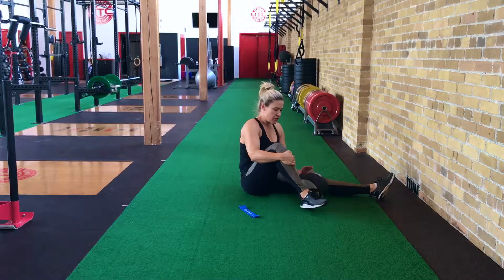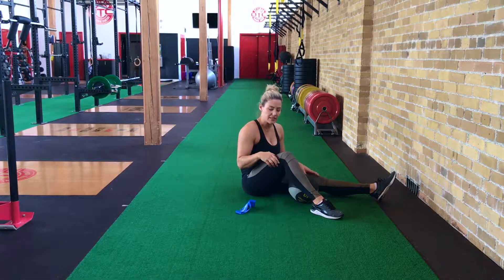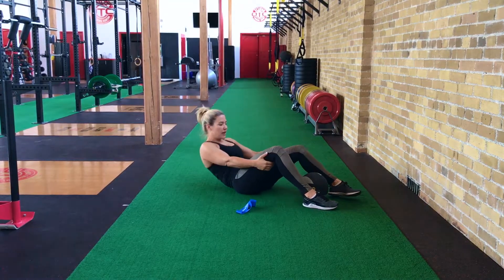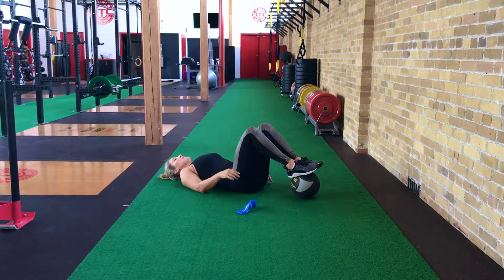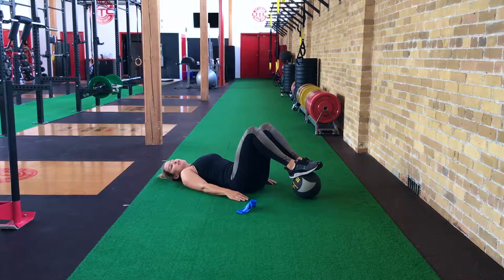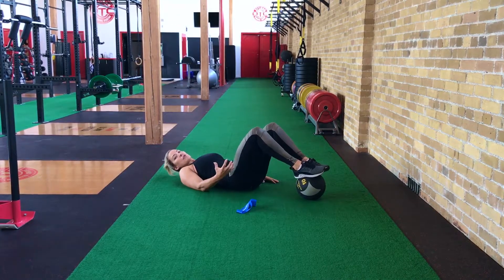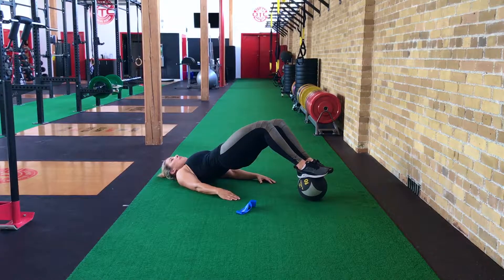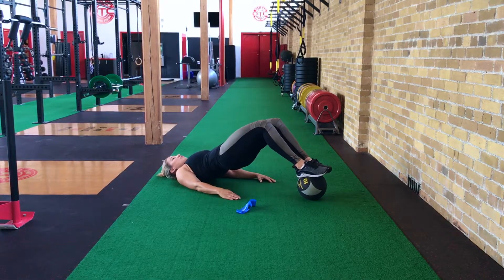How to do a Glute Bridge on a Medicine Ball by Nichelle Laus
How to do a Glute Bridge with a Medicine Ball. Part of my FabuLAUS exercise series.  The Glute Bridge on a Medicine Ball is a great exercise that focuses primarily on your glutes!

I  am the owner of Optimum Training Centre, certified personal trainer, published fitness model, figure competitor, transformation and competition coach, kickboxing instructor, motivational speaker, and a proud Mom of 4 young boys. I recently resigned from my 15 year career as a police officer to pursue my love of health and fitness.